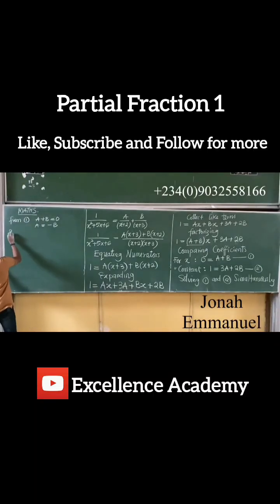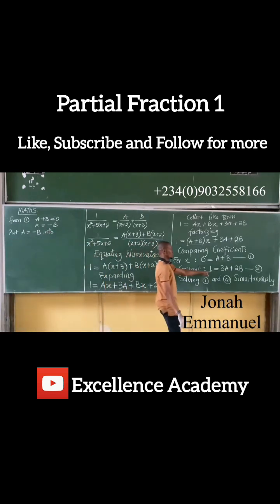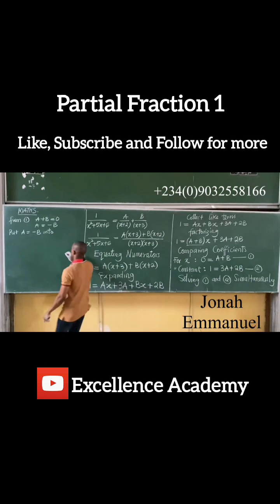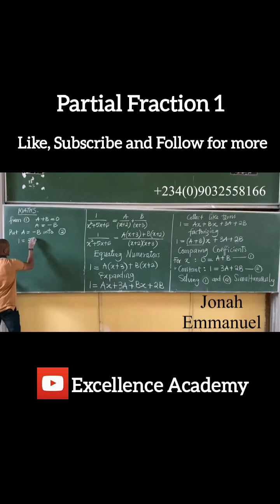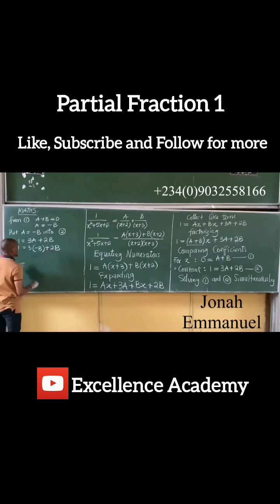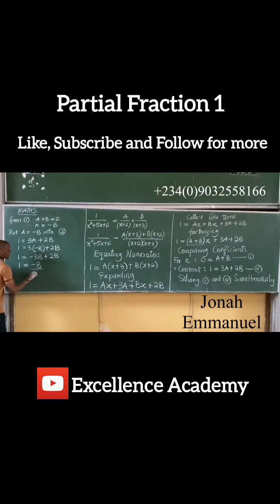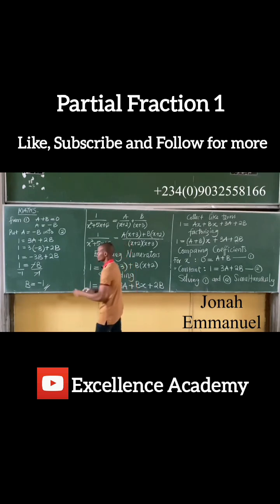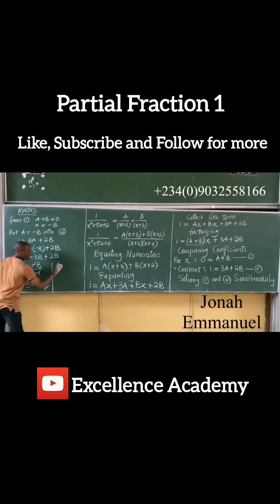Partial Fraction I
Mathematics Class on Partial Fraction for Engineering and Other Science Students.

Video teaches and explains the ideas and rules to solving problems on Partial Fractions.